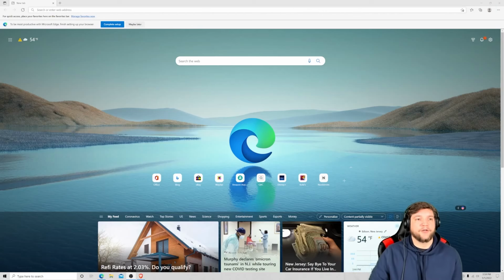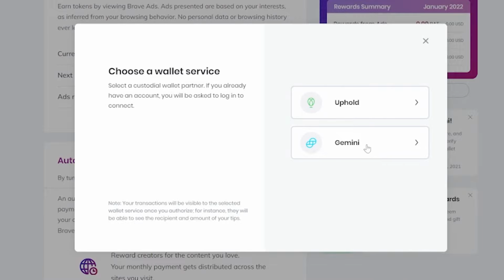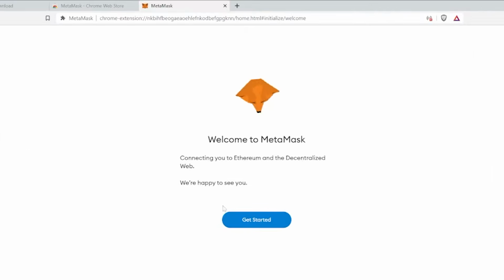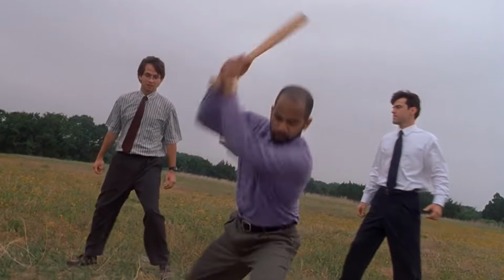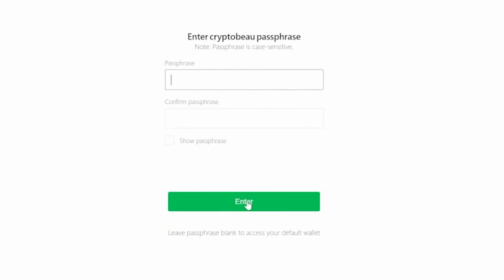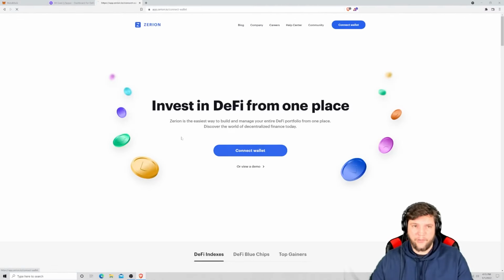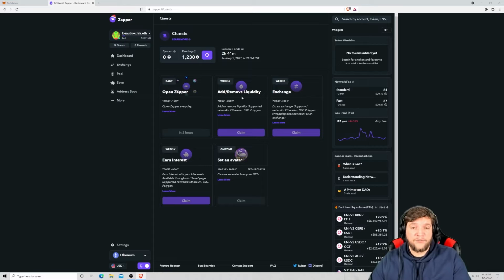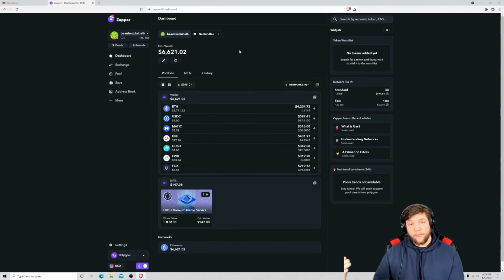How To Get Set Up For DeFi & Web 3.0 🌐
➡️ Where I Buy My Crypto (get $10 of free Bitcoin)

This web 3.0 tutorial is going to get you set up for Defi and the web 3.0 ecosystem.